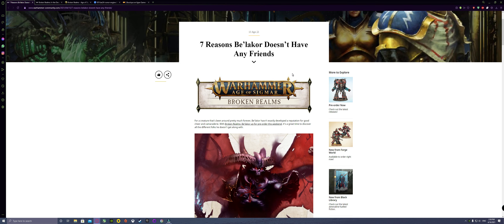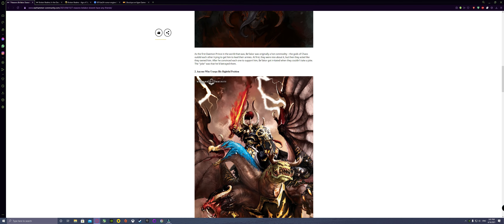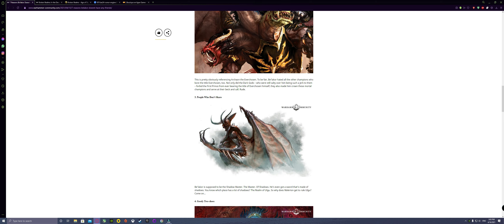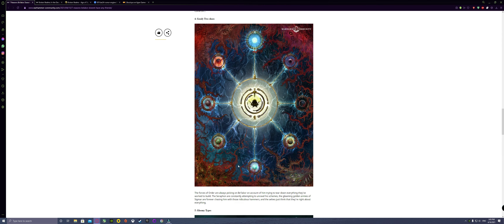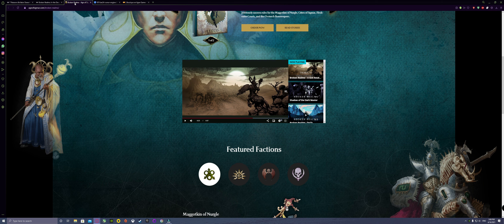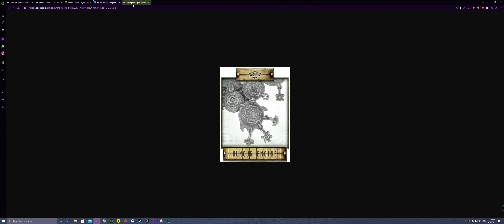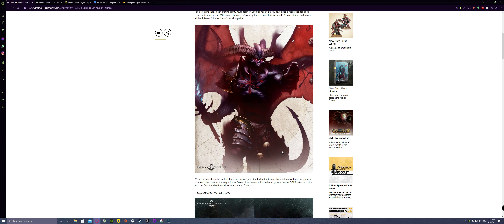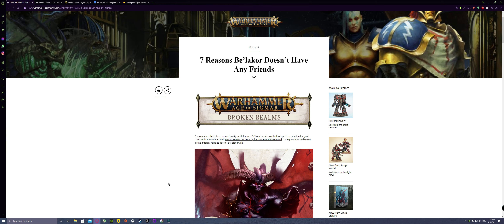Broken Realms could lead to 3rd edition story and starter set factions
In today's video I will be talking about how broken realms be'lakor hints at the future of age of sigmar the possible 3rd edition starter set factions and as well as to what will happen in the book of be'lakor and also as to who kragnos is.

sources